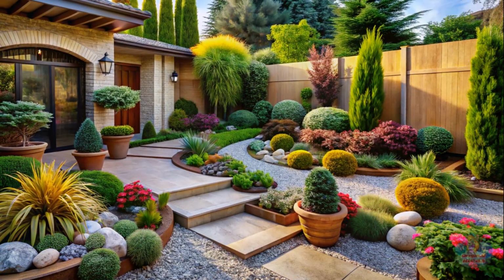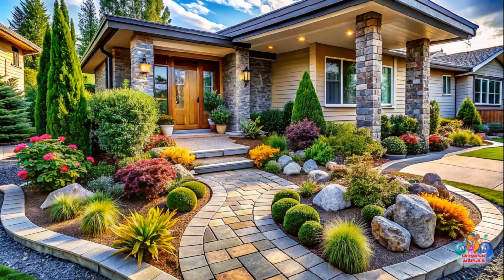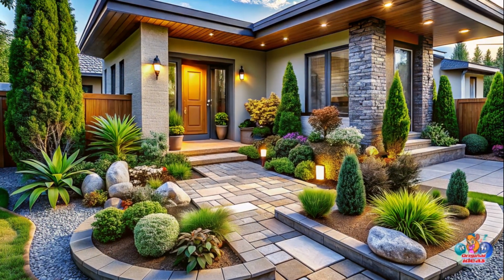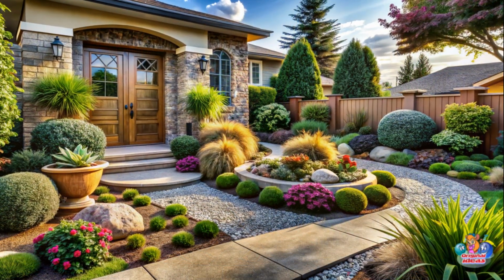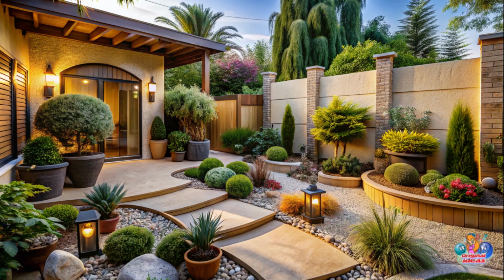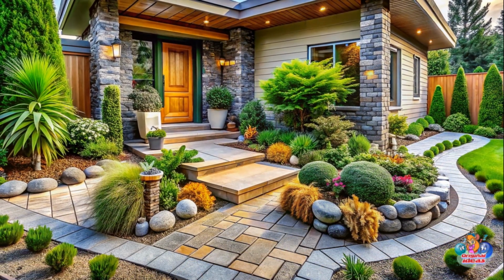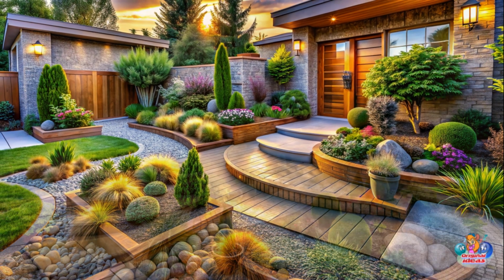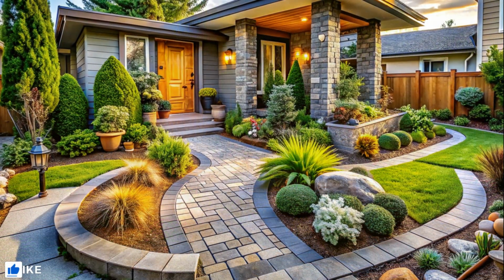Small Space BIG Impact! Turning Tiny Front Yards into Outdoor Oases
🌿 **Transforming Tiny Front Yards: From Overlooked Spaces to Vibrant Oases!**

In today's urban, every square foot, and often, front yards are dismissed mere passageways or utility zones. But what if we you these compact spaces incredible potential? In this, we delve into art of transforming these-overlooked areas stunning outdoor retreats that only enhance curb appeal but also provide functional enjoyment.

us as we explore innovative landscaping ideas and creative design techniques for small front yards. how to maximize your with strategic plant placement eye-catching decor, and multifunctional features that only draw the eye also invite you outside. Whether you're looking for a cozy nook to unwind or a vibrant display impress visitors, we've got the expert tips to help you reimagine your front yard into a breathtaking oasis.

Don't let limited space limit your creativity! Tune in and unlock the boundless possibilities that lie within your tiny front yard. 🌺🏡✨

**Transforming Tiny Front Yards into Urban Oases**

In urban environments, every square foot. Often, our front yards are relegated to mere walkways or utility spaces, but what if we reimag them as vibrant outdoor oases? 🌿✨

With innovative landscaping ideas and creative techniques, we can transform these compact areas into functional spaces that not only enhance curb appeal but also enrich daily lives. Consider vertical gardens to maximize greenery, or use multi-functional furnishings that blend style with utility.

Let’s challenge the notion that small spaces are limited! Instead, let’s celebrate the boundless potential they hold. Together, we can cultivate urban landscapes that inspire, connect, and rejuvenate.

**The Power of Small Spaces in Urban Living**

In the hustle and bustle of city life, tiny front yards can easily be overlooked. Yet, these small spaces offer tremendous potential for creating serene outdoor retreats that enhance our urban experience. 🌼🏙️

By embracing creative landscaping techniques, we can transform our front yards into inviting environments that reflect our personal style and foster community connections. Consider incorporating native plants for sustainability, or designing cozy seating areas that encourage relaxation and social interaction.

Let’s not underestimate the impact of these little patches of nature. With imagination and effort, we can turn our front yards into functional, beautiful spaces that uplift our neighborhoods and our spirits.

**Unlocking the Potential of Tiny Front Yards**

As urban dwellers, we often find ourselves constrained by limited space. However, tiny front yards are not just leftover patches of land—they are prime opportunities for creativity and innovation! 🌺🌳

With thoughtful landscaping, these small areas can become functional spaces that delight and inspire. Imagine integrating vertical gardens, decorative pathways, or even small water features that bring tranquility to your doorstep.

By rethinking how we use these spaces, we can create environments that not only beautify our homes but also promote well-being in our communities. Let’s unlock the potential of our front yards and pave the way for greener, more inviting urban landscapes.